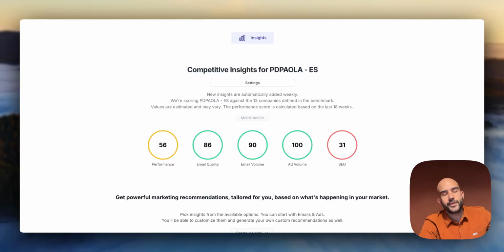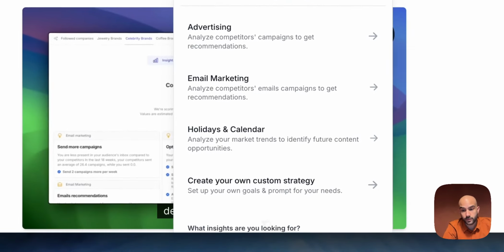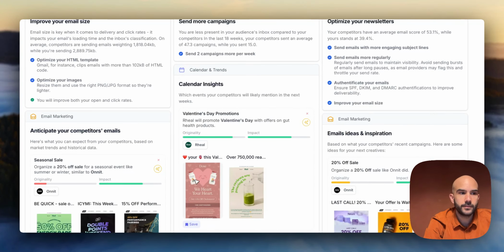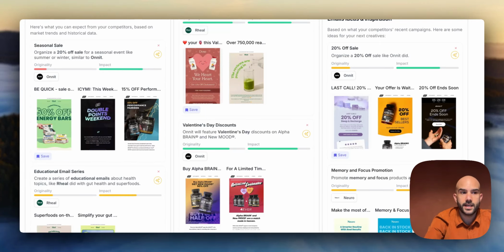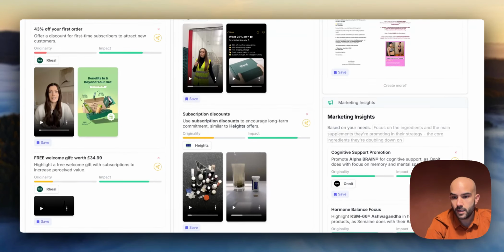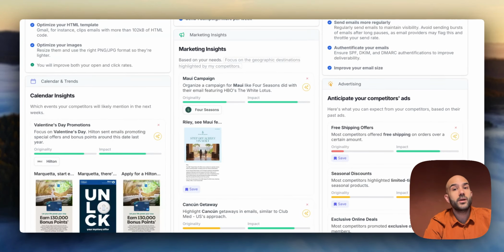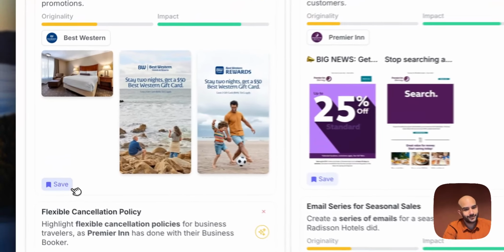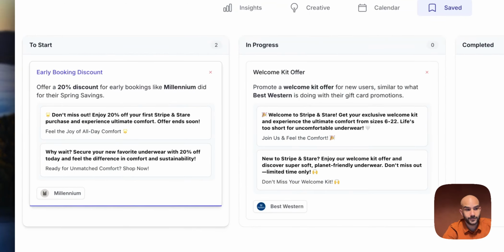Competitive Intelligence AI Agents on Panoramata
→ Get Your Own Competitive Intelligence AI Agents

Today, I'll share:

• How you can track and anticipate your competitors' emails & advertising strategies,
• Identify the marketing events you need to focus on,
• Track anything you'd like with Custom Insights,
• Get them on autopilot on your dashboard,
• Make them work for you.

Get campaign recommendations and marketing insights, backed with competitive intelligence data.

Anticipate your competitors' moves, identify market trends and get creative ideas - all, based on what's happening on your market.

Create your custom Insights AI Agents ✨

On top of advertising, email marketing and content calendar insights, you can also create your own custom Insights - so you can get the right recommendations, tailored for you.